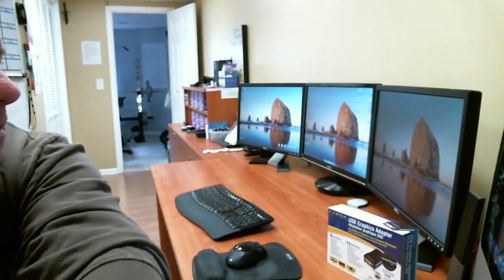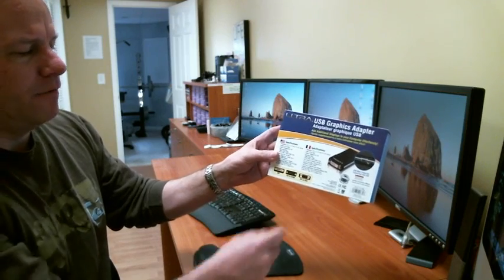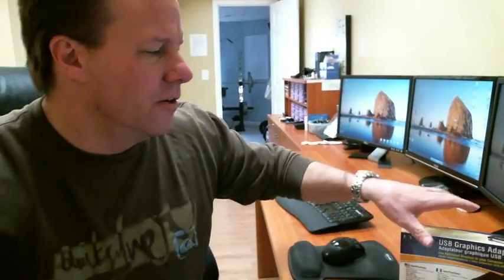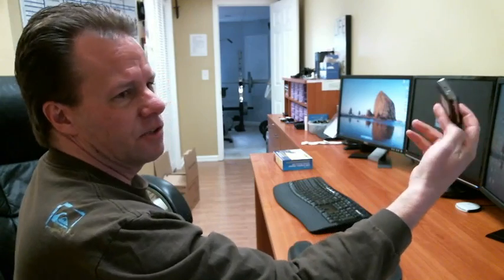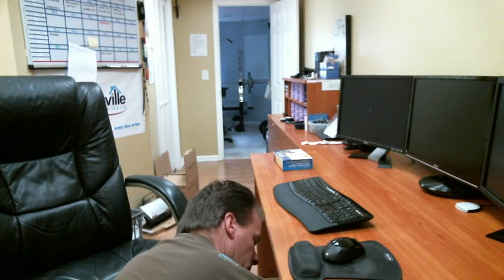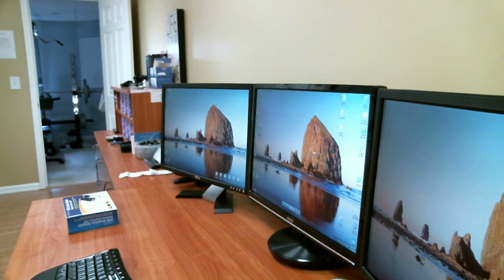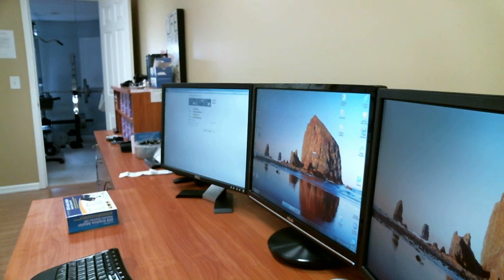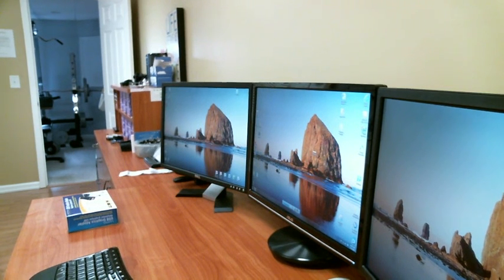A very easy way to set up a dual monitor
A very easy way to set up additional monitors on your computer.